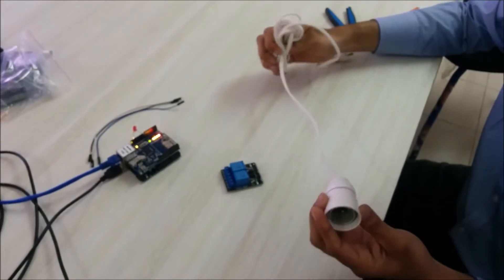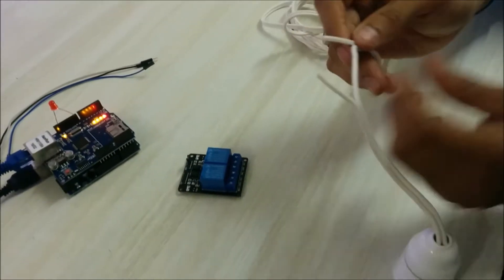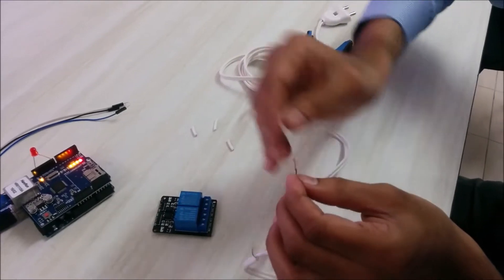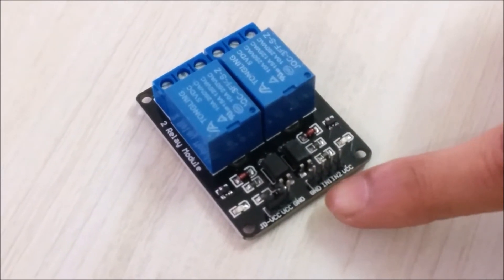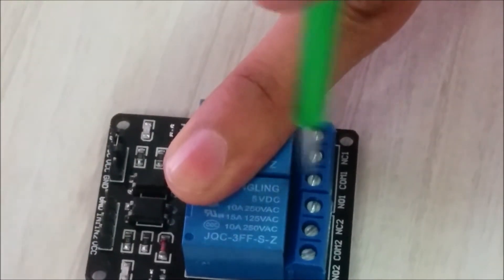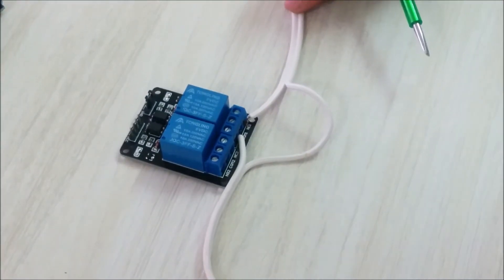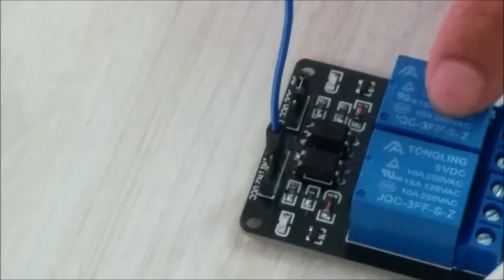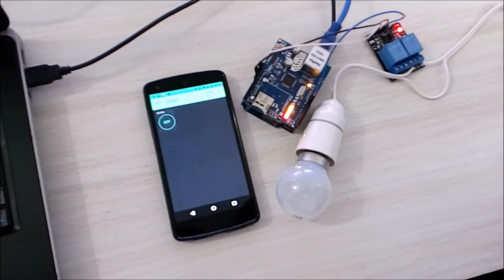Interface Relay with Microcontroller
In this video, we'll learn how to Interface Relay with Microcontroller. In the end, we have presented fully functional relay operated light bulb using mobile App. You'll learn how to connect the relay to control any AC operated device.